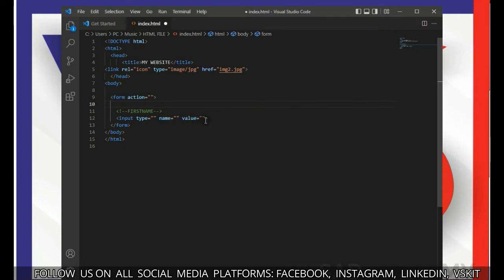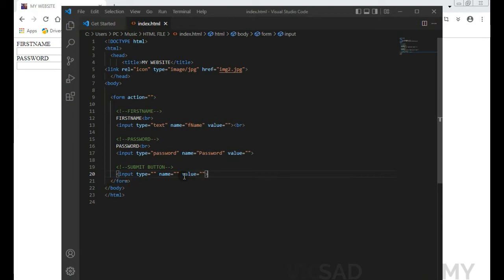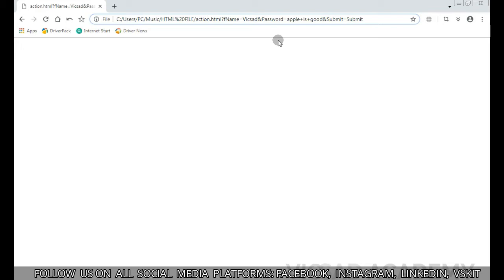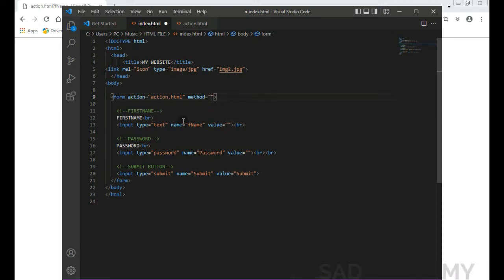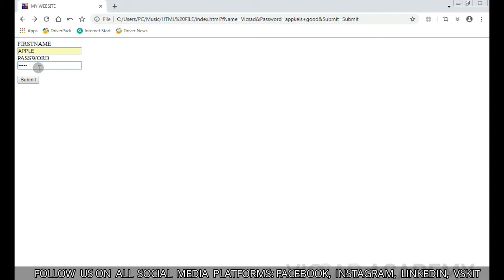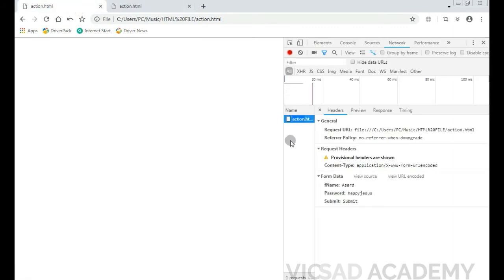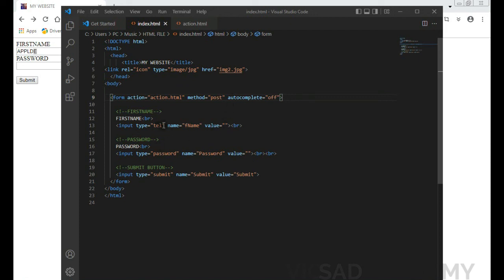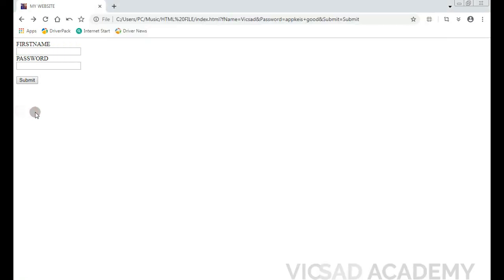HTML 31 (HTML FORM ATTRIBUTES)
THE HTML FORM ATTRIBUTE IS A ABOUT ALL THE ATTRIBUTES IN WHICH CAN HELP ADD MORE FUNCTIONS AND FEATURES TO THE HTML FORM.